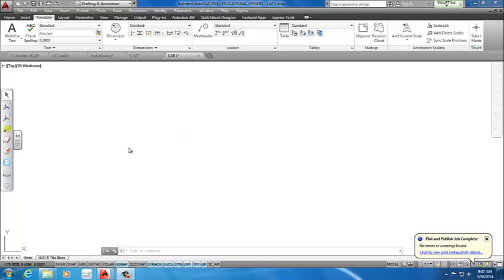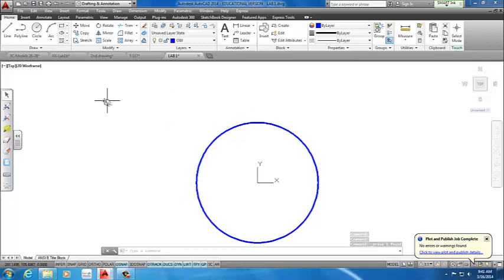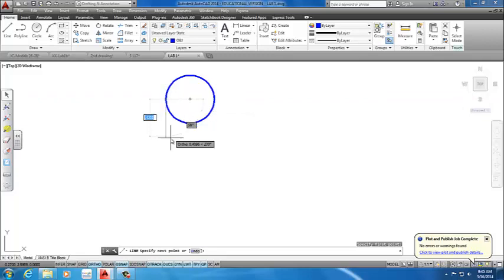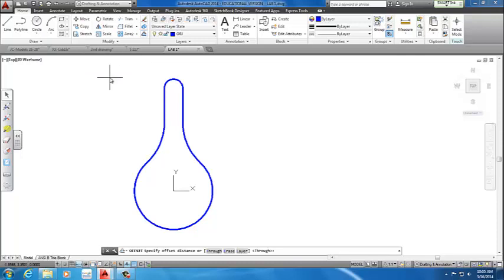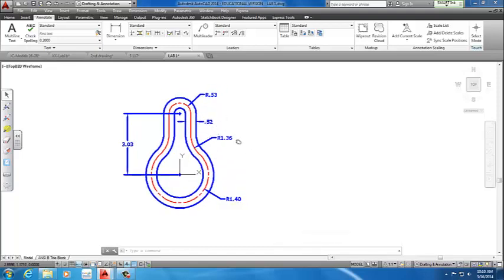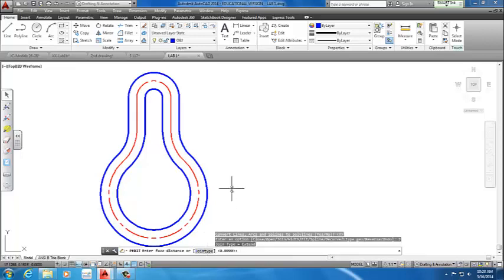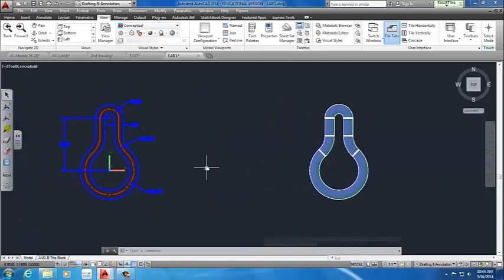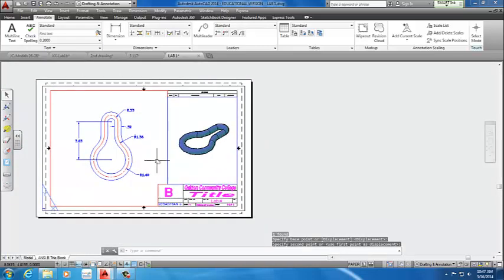Wire Key Hole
Wire Key Hole CAD 116